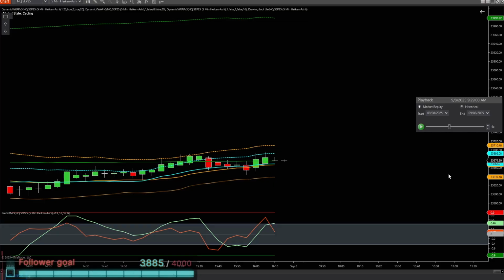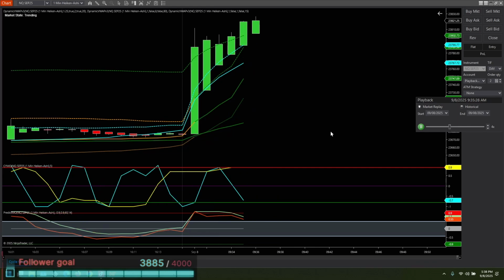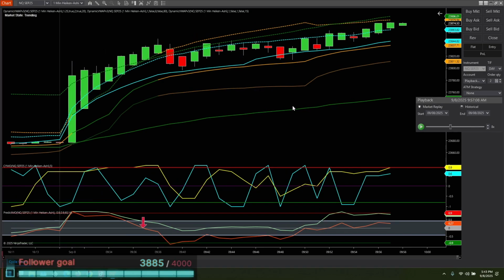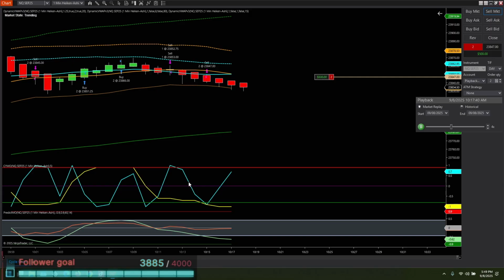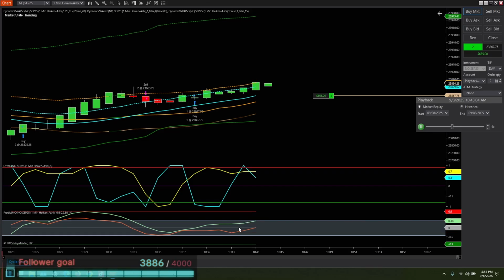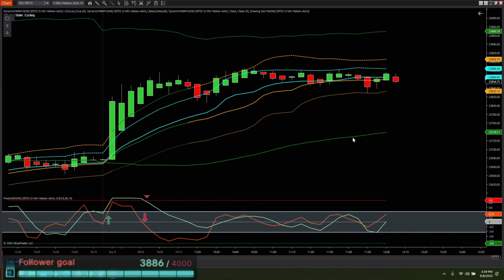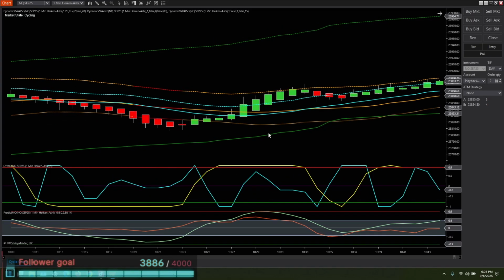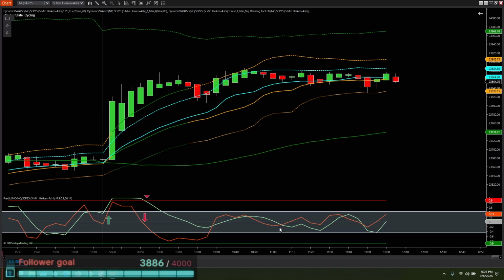How I Use Special Indicators To Find Winning Trades!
What Makes This Setup Work?
In today’s live trading today session, we put the focus on the 1-minute NQ chart powered by CYMO Pro and PredictMO, with a bonus look at the 5-minute NQ chart using PredictMO. The goal wasn’t just to see if they could catch moves, but to understand why these indicators are so consistent in mapping out turns.

If you trade live options trading today, follow forex trading live, or are looking for the best indicators for day trading, this walkthrough breaks down the logic behind short- and medium-timeframe setups so you can apply the lessons yourself.

This isn’t about chasing perfect calls — it’s about learning how chart consistency and indicator alignment can help you make better trading decisions.